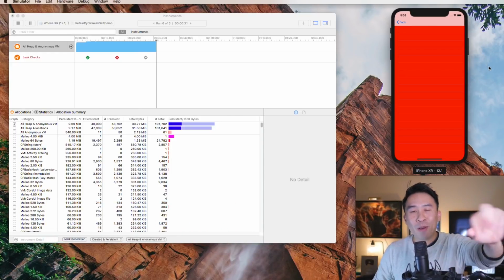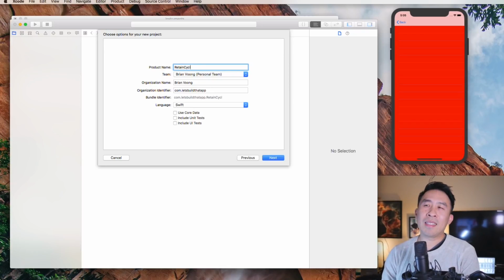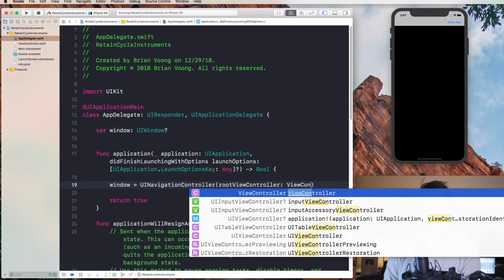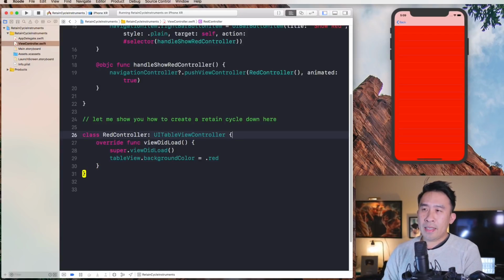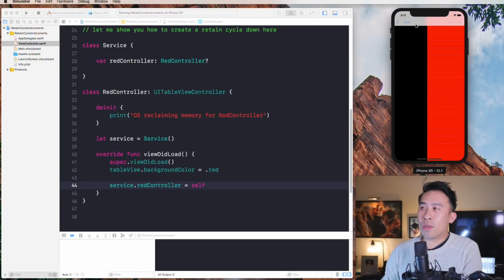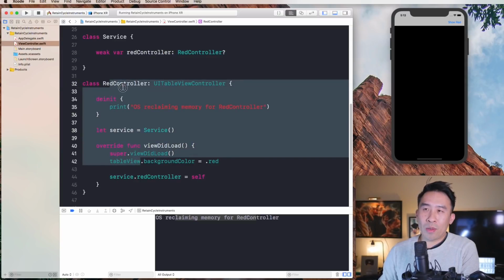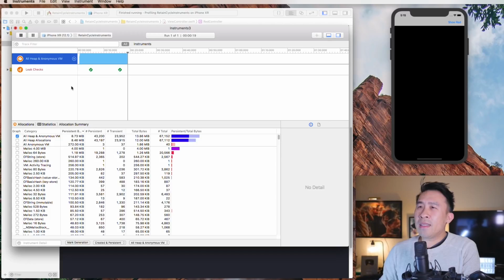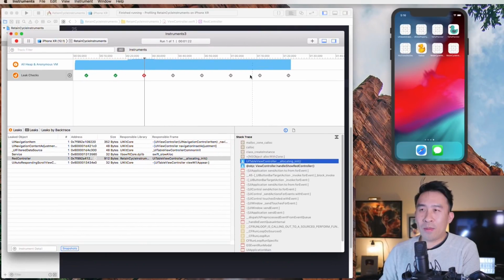[1-04] Retain Cycles How to Detect with Instruments Profiler!